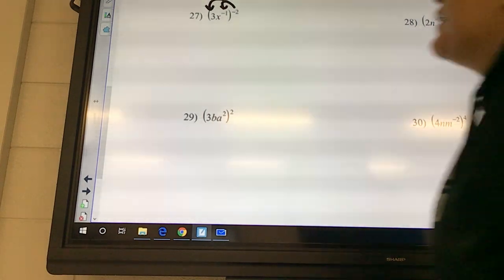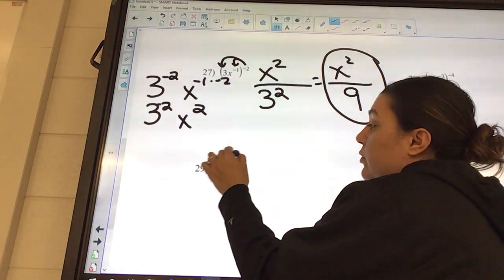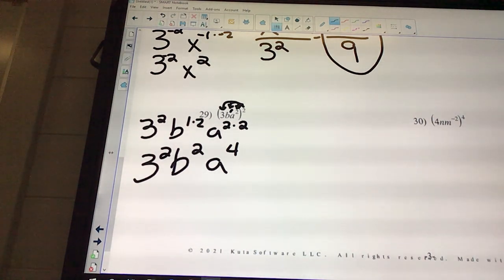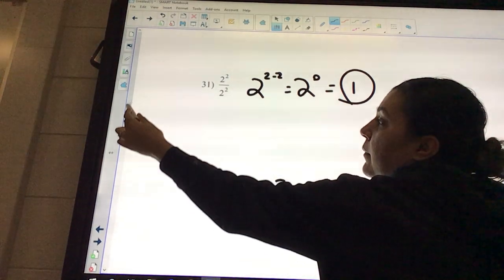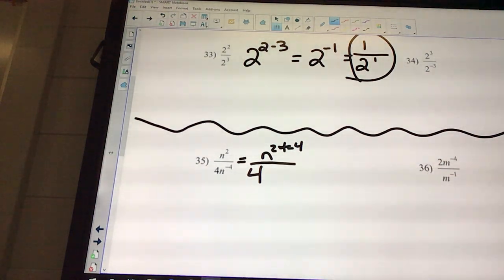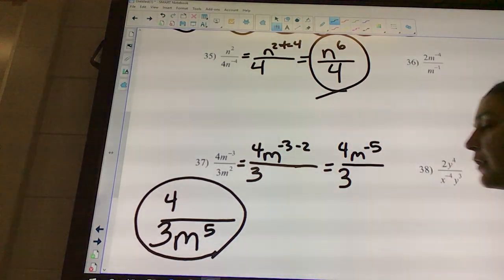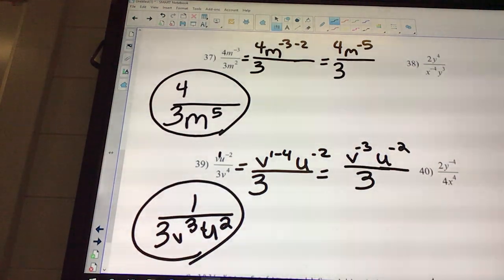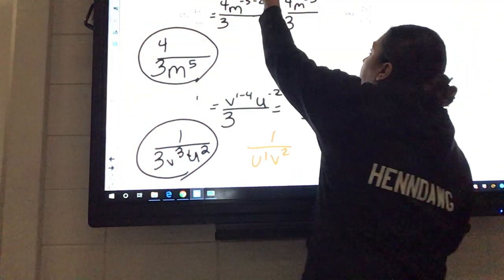Period 4 ch 7 quiz 1 review 2 video part 2